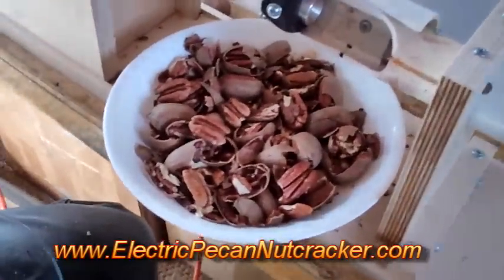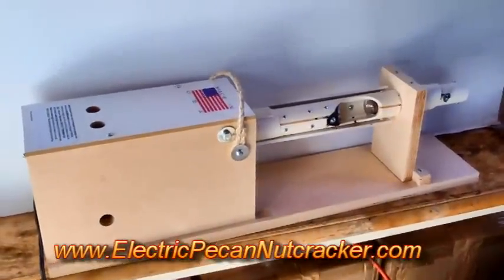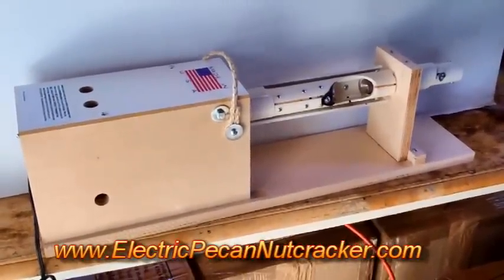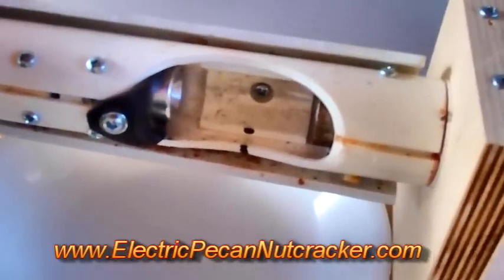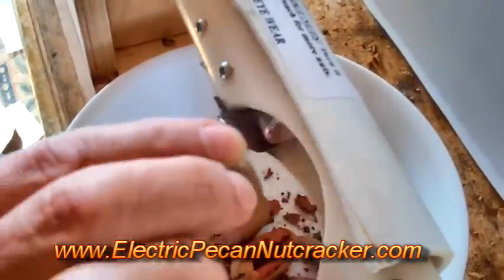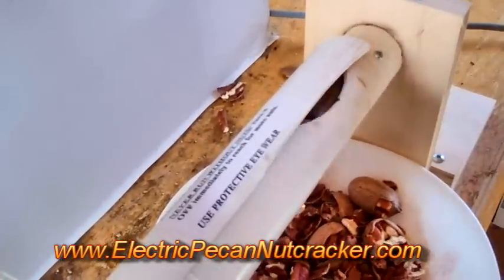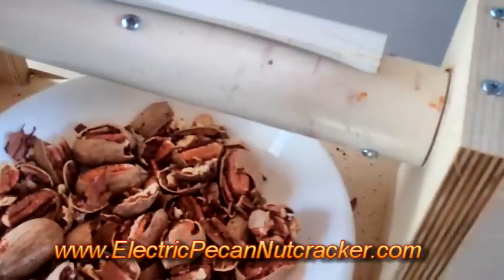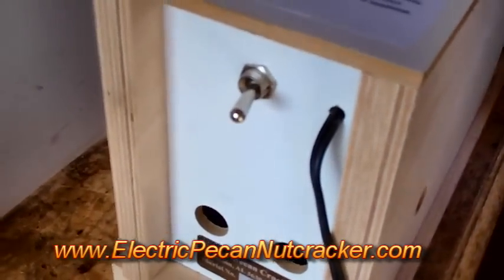The BEST ELECTRIC PECAN NUTCRACKER - up to 1500 per hour! Great for cracking Half or Whole Pecans!!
- If you want to insure your chances of getting more perfect whole and half nuts, this machine is for you! It works best to crack pecans end to end at their longer ends, like this machine does. Cracking a pecan side to side around the center of the nut puts more pressure on the middle of the nuts many times cracking them into smaller pieces. This quality Electric Pecan Nut Cracker is Made in the USA.
Or CALL - 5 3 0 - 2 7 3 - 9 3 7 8